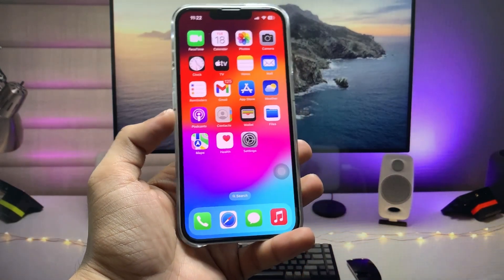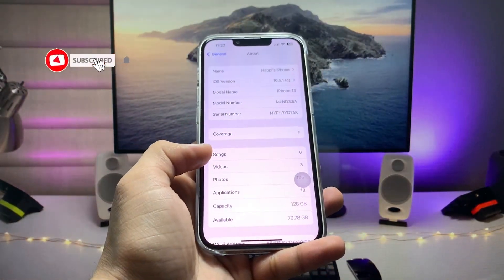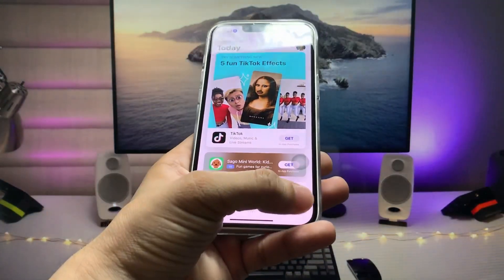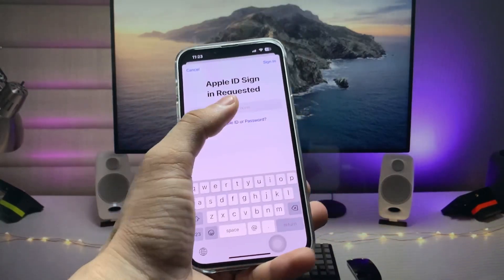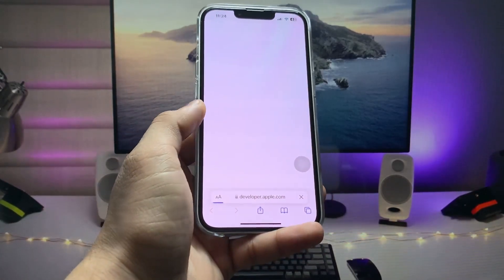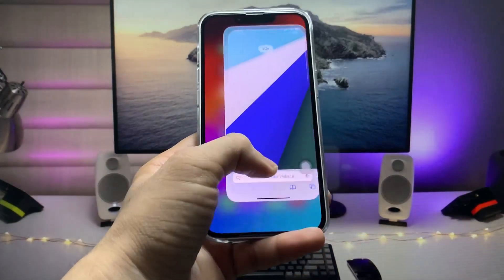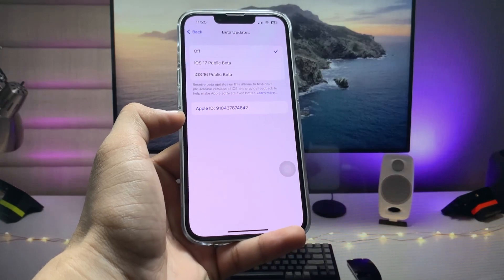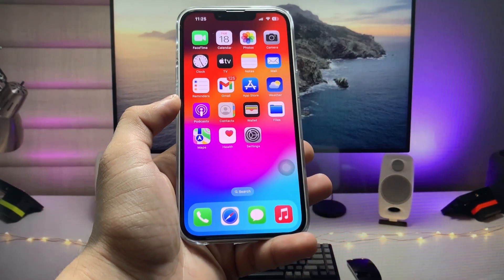Update iOS 16 to iOS 17 on iPhone X - Install iOS 17 on any iPhone